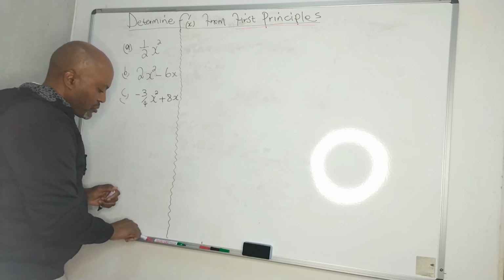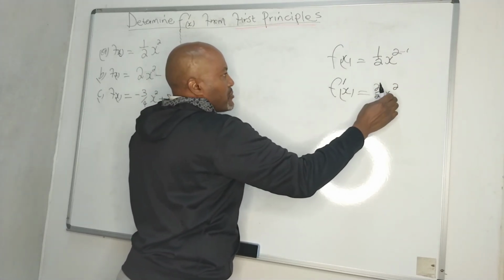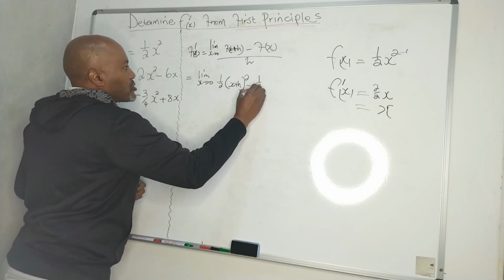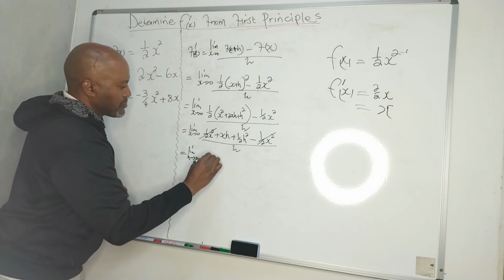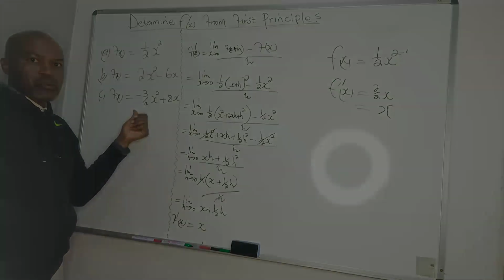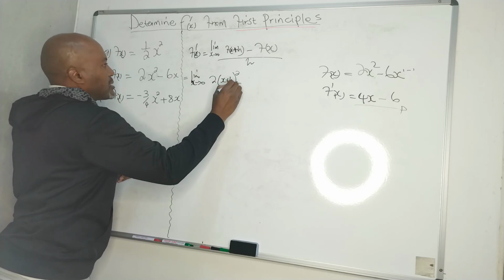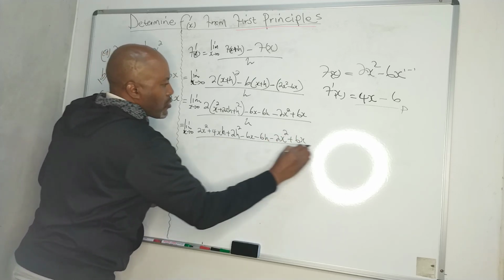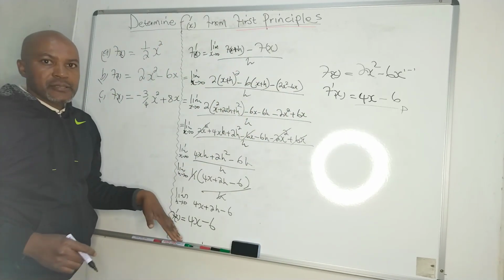Calculus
Determine f'(x) from first principles